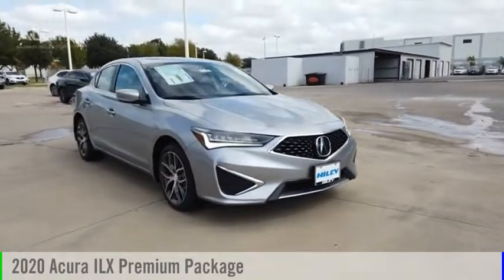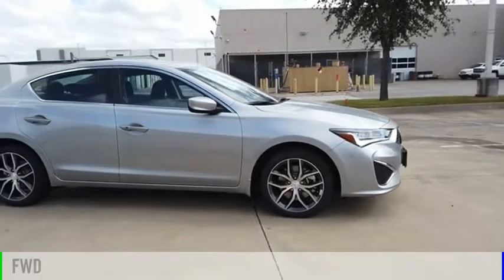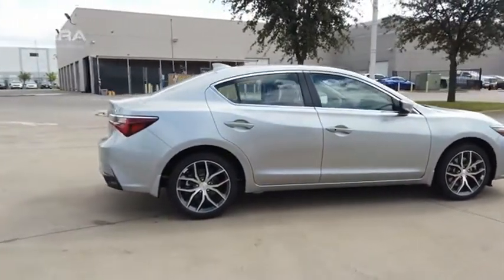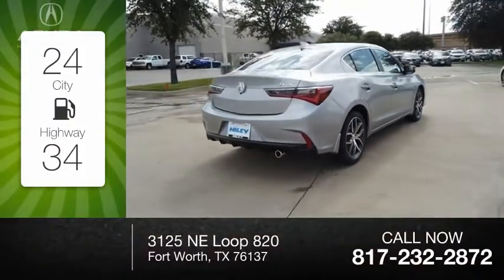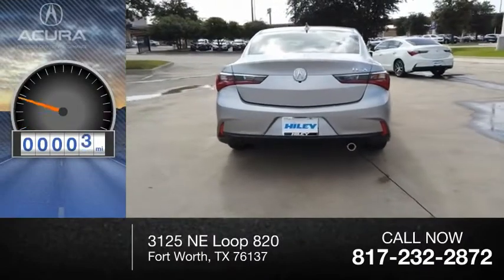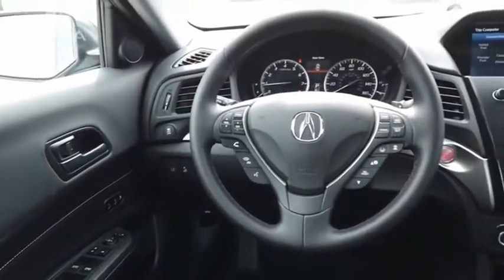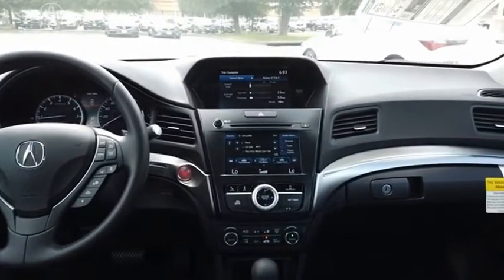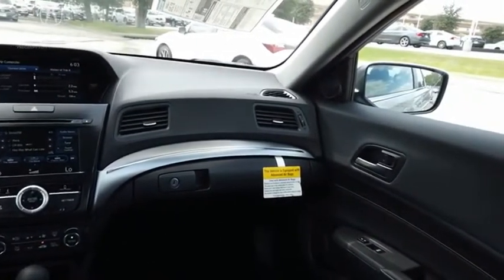2020 Acura ILX A3626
2020 Acura ILX Premium Package

Personalized service is a cornerstone of Hiley Acura, a trusted dealership with over thirty years to its name. We readily serve Denton, Arlington, Dallas, Irving, and Grapevine drivers from our Fort Worth location. Hiley Acura promises a stunning Acura lineup, a selection of affordable CPO and used vehicles, and an up-to-the-minute service center.  Here at Hiley Acura in Fort Worth, TX, we treat every aspect of our new & used dealership as a reflection of the Acura brand, from sales assistance, to simple auto financing, to Acura service. In fact, for over 30 years weve paired drivers with first-rate Acura vehicles like the 2020 ILX.  MSRP Price does not include Destination & Handling.